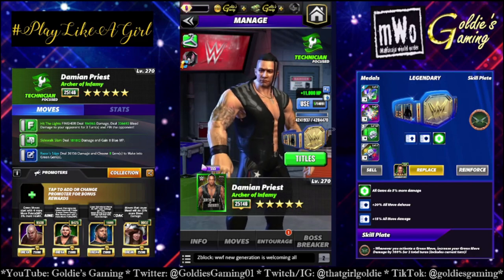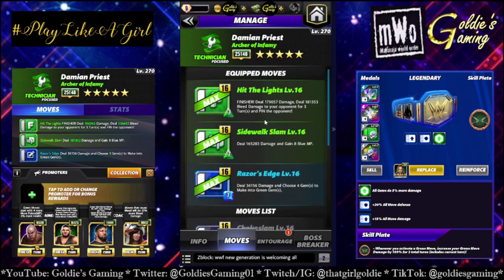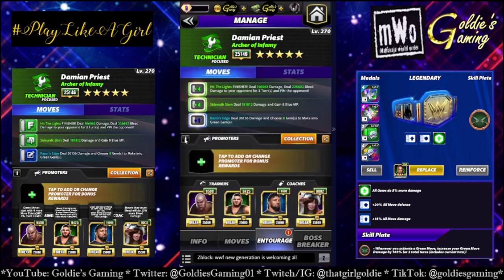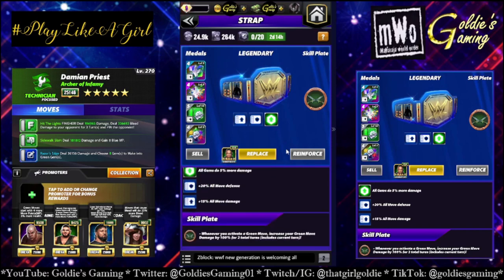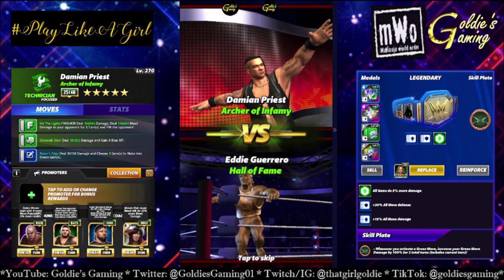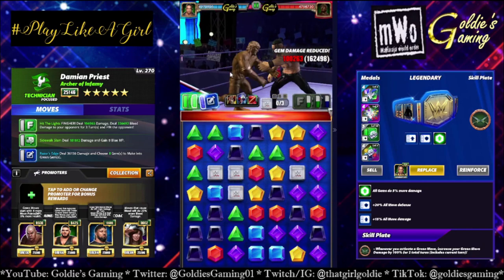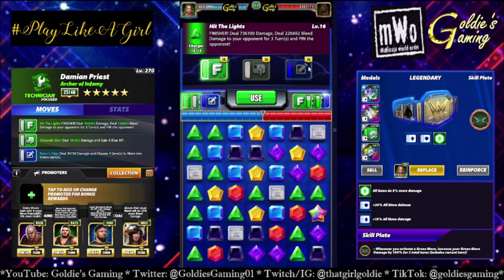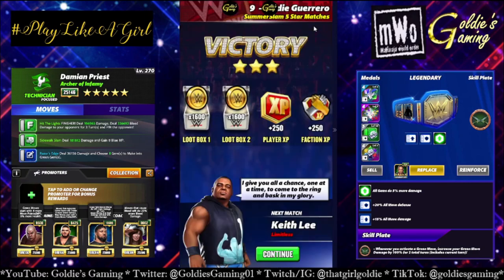Testing the Scimitars of the Sheik Plate on 5sg Damian Priest - WWE Champions